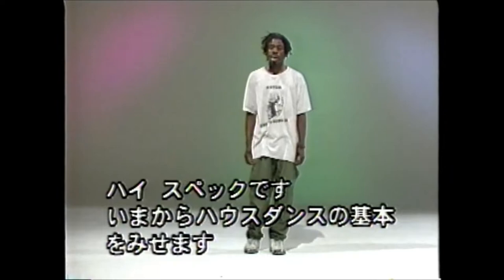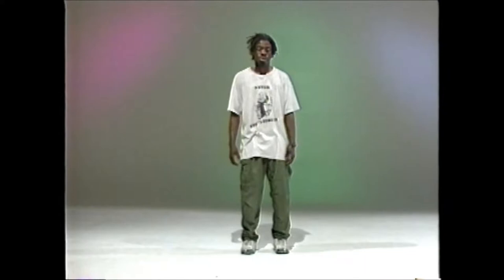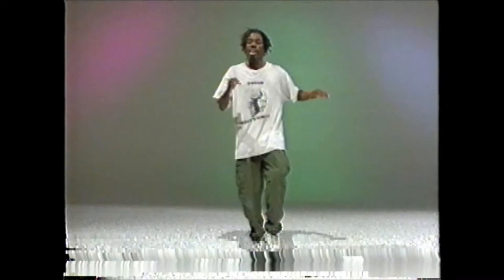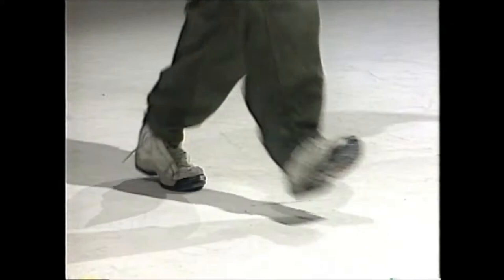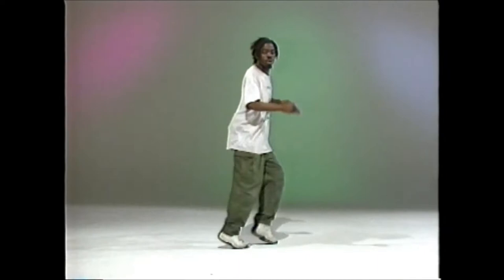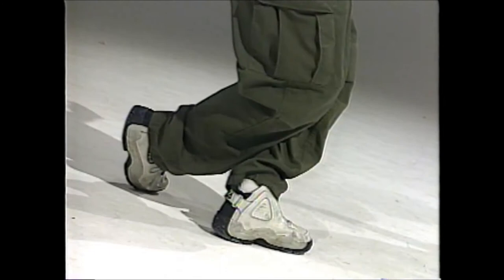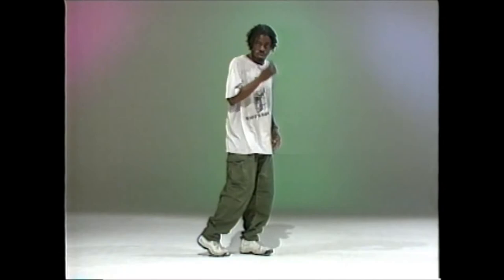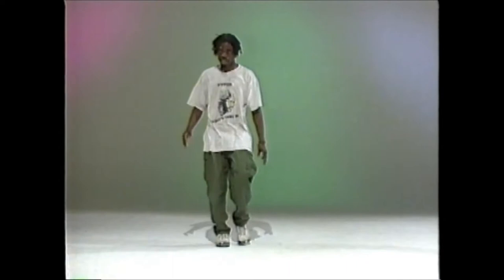N Y street dance 00 specks house dance lecture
dancer specks